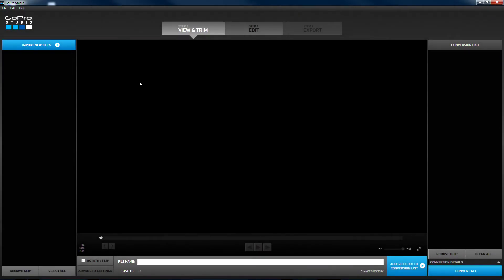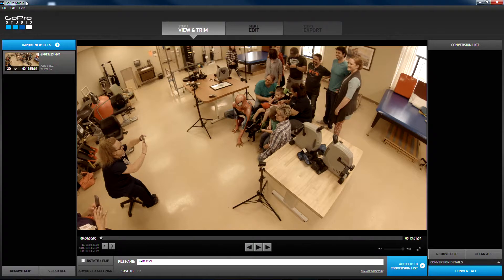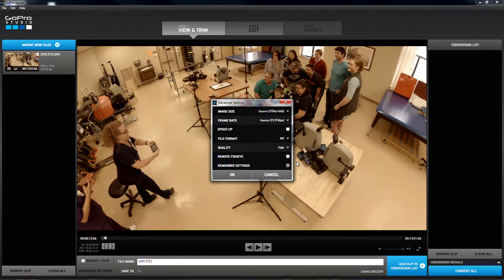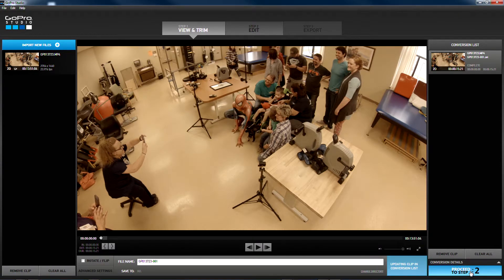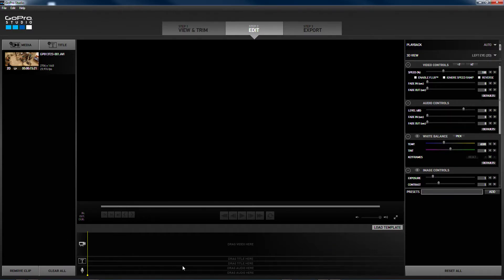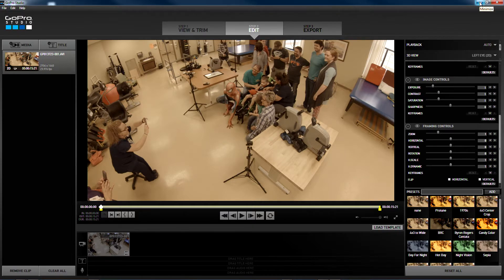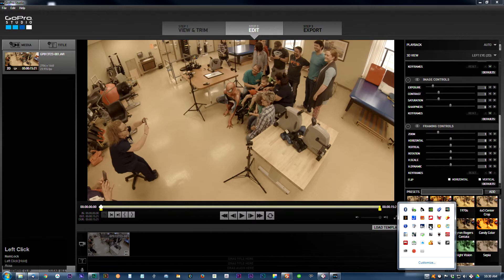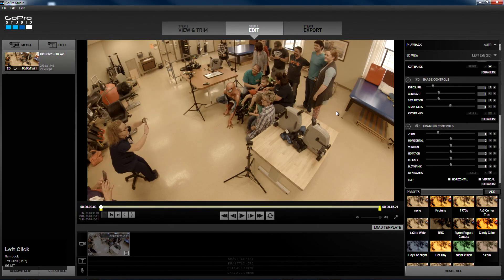GoPro Workflow Tutorial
Ross Hamil, with Hamil Bros Studios, walks you through how to process GoPro footage through GoPro studios to get the best file possible while maintaining the dynamic range that Protune RAW provides.